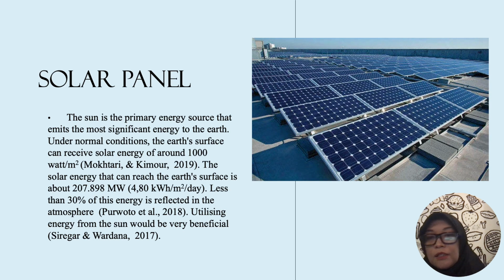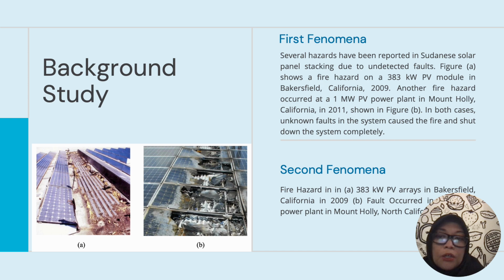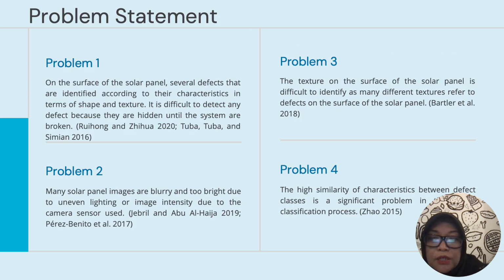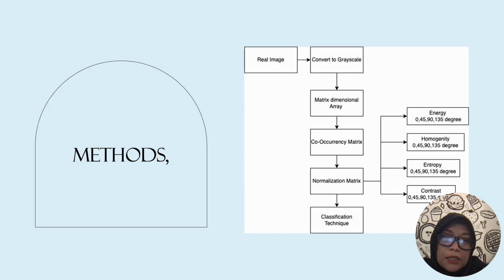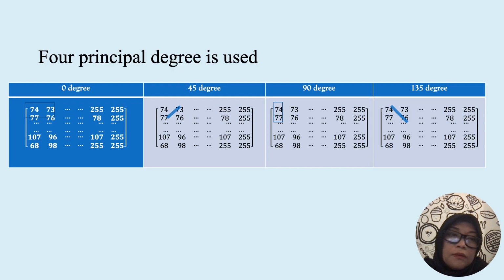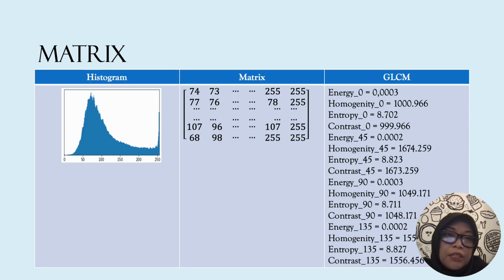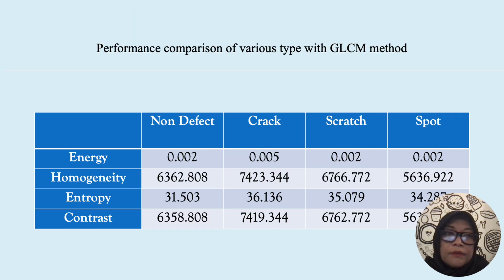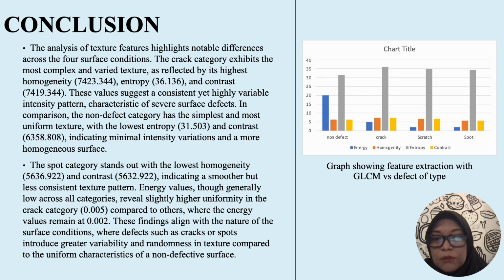BIS 2024 Extraction Of Solar Panel Image Texture Feature Using GLCM Method for Damage Analysis On S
Borobudur International Symposium 2024 -
title :
Extraction Image Texture Feature Using GLCM Method for Damage Analysis On Solar Panel Surface Images

Ninuk Wiliani, P.hD - Departement of Informatics Engineering, Faculty of Engineering, University of Pancasila, Jakarta, Indonesia
Prof Titik Khawa -  Departemen of ICT, Asia e University, Malaysia
Prof Suzaimah Ramli - Departement of Computer Science, National Defence University of Malaysia, Malaysia